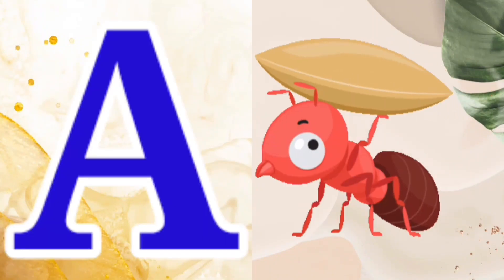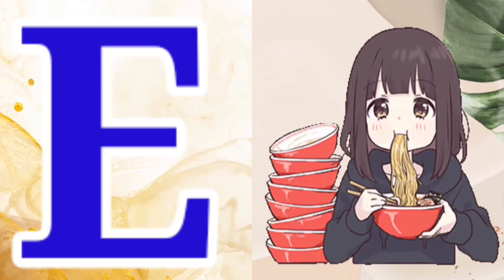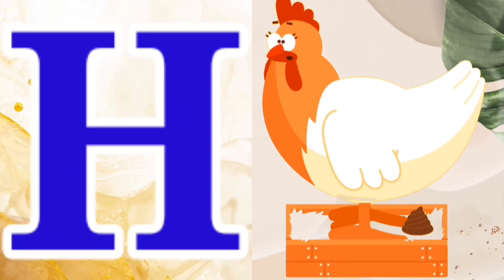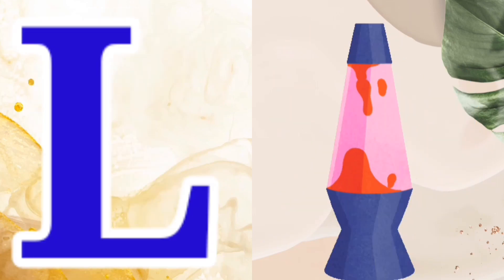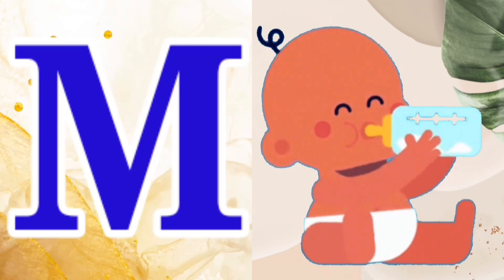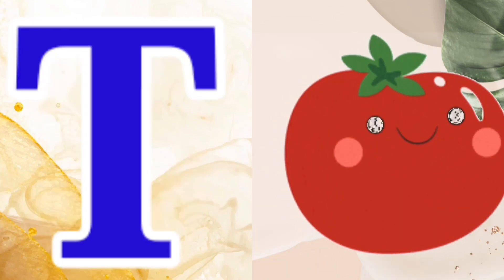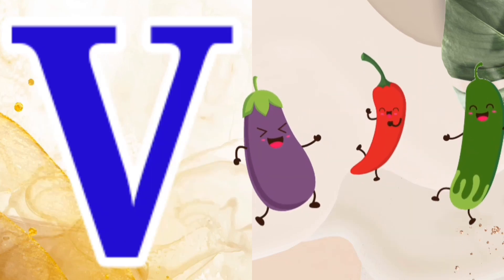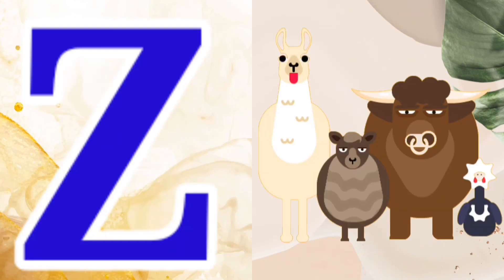A for Apple, B for Ball, Abc Phonics Songs, Alphabets, Alphabet Songs, Abc Songs, English Alphabets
Hindi varnamala,
Bangla varnamala,